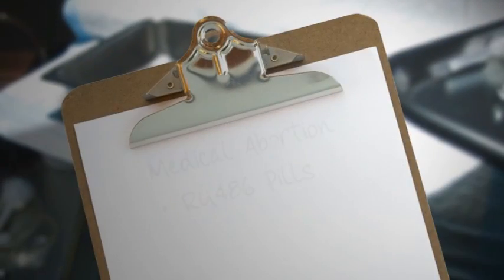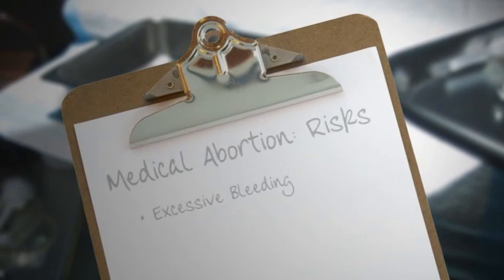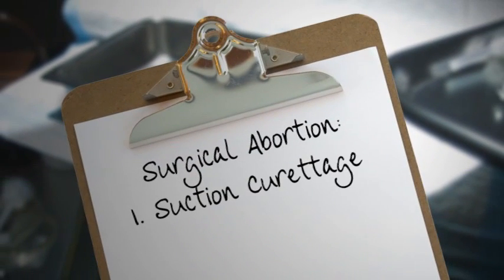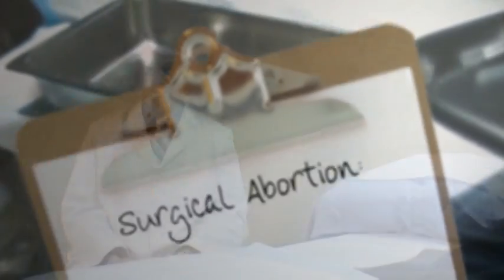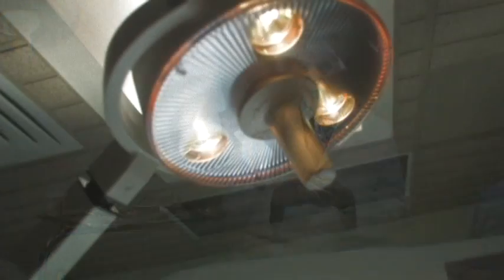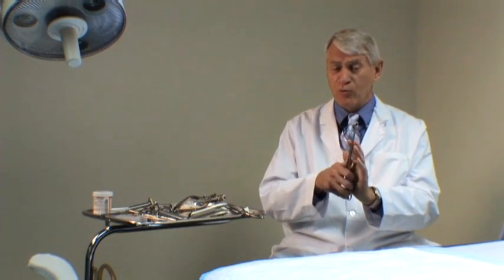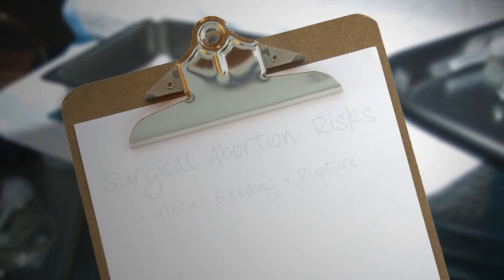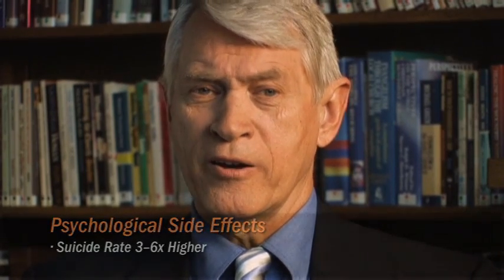Abortion_Explained.mp4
Whether you are considering abortion or know someone who is, it's important to know exactly what abortion is and what it is not. The right to choose includes the right to know so that you can make an informed decision.

Frontlines Publishing introduces Abortion Explained: a seven minute video of Dr. Joseph DeCook, Obstetrician-Gynecologist. Dr. DeCook describes in detail what you can expect with a medical abortion procedure and a surgical abortion procedure and the risks involved.

Before making a decision, take the time to be informed about all of the procedures and risks.

If you're struggling with an unplanned pregnancy, you are not alone. There are people and resources that can help. There is more out there than you think.